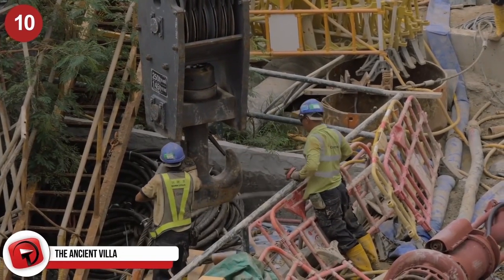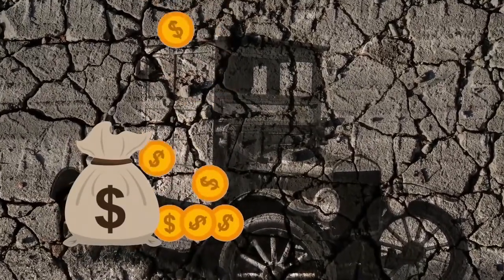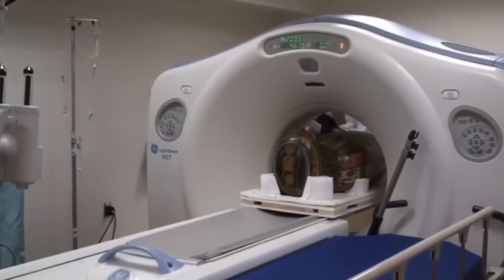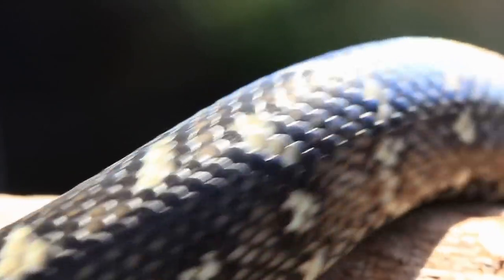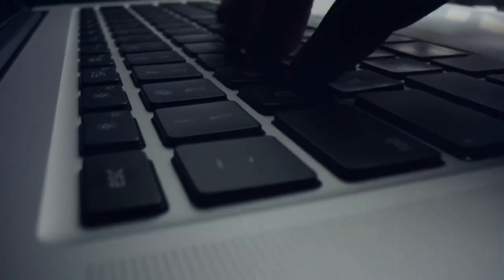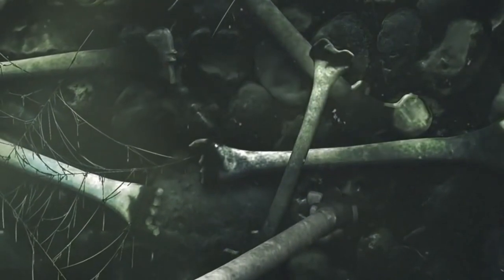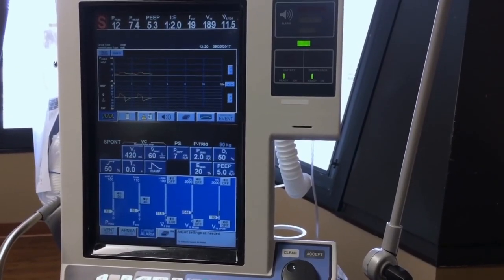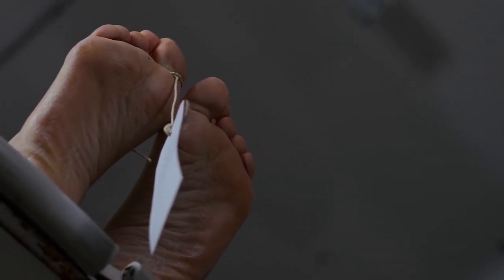The Creepiest & Most Scary Ancient Discoveries